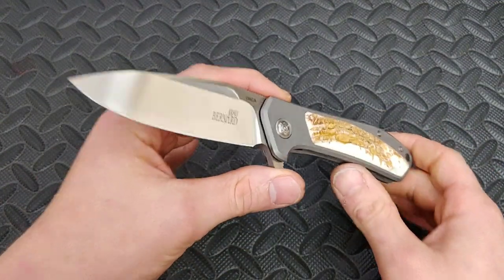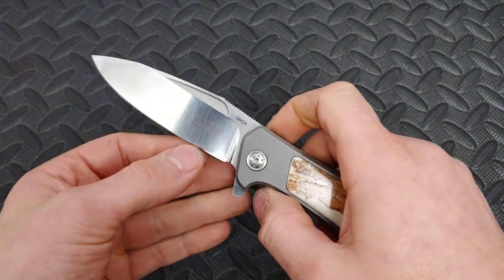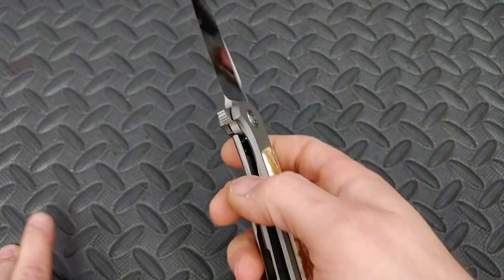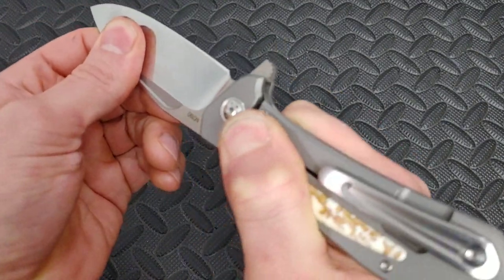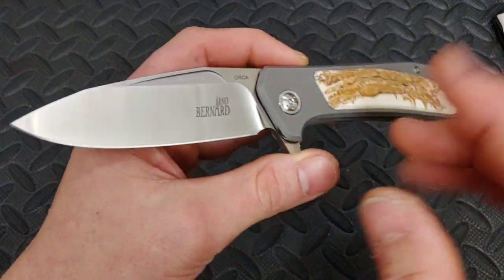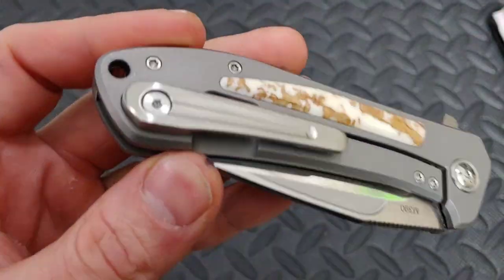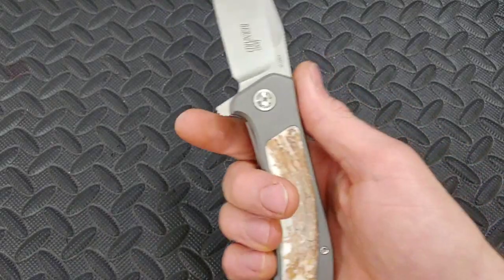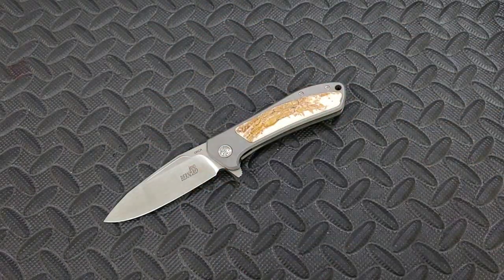ARNO BERNARD ORCA KNIFE REVIEW GOOD & BAD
Arno Bernard Orca knife review

Twosun 129

OR